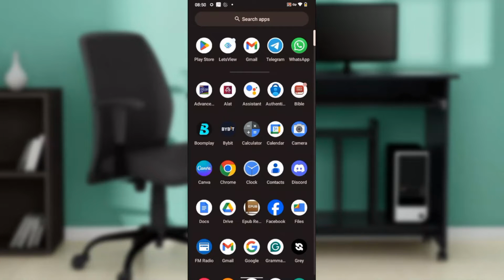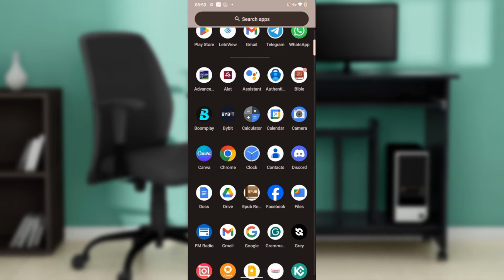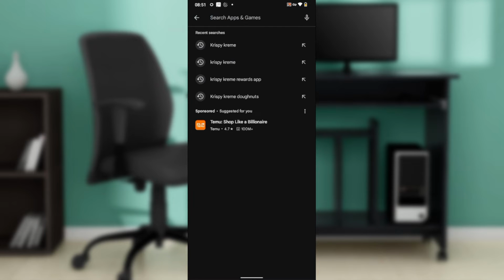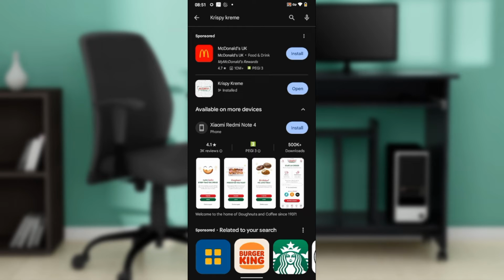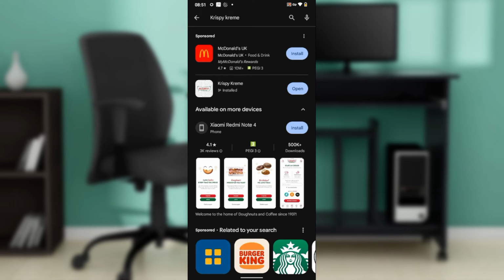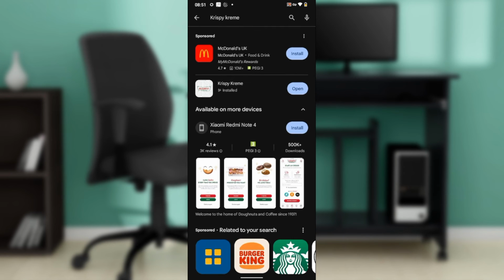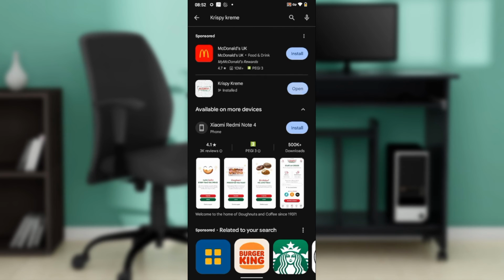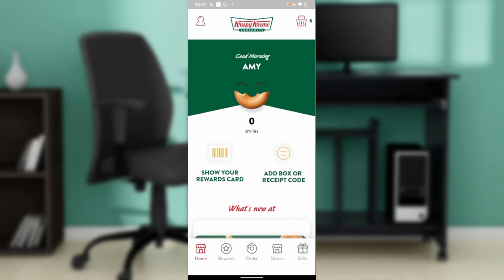How to Download Krispy Kreme App (Easiest Way)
In this video I will show you How to Download Krispy Kreme App. It would be good if you watch the video until the end so that you don't miss important steps.